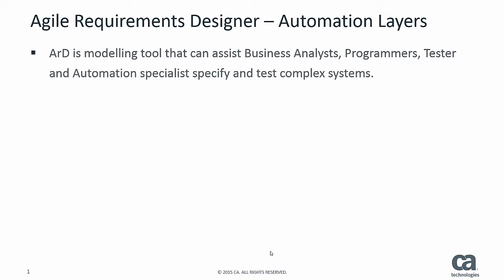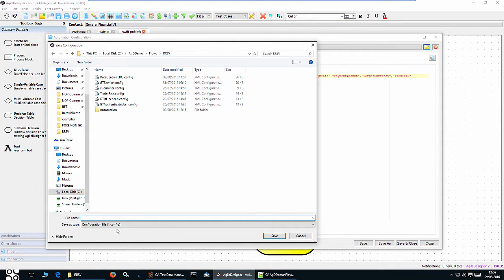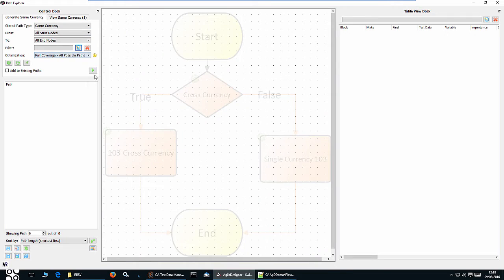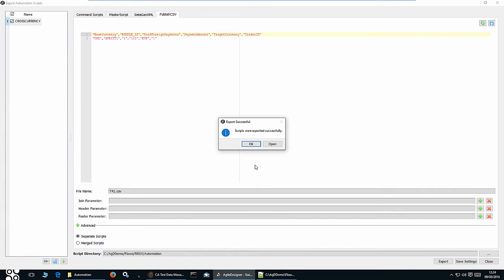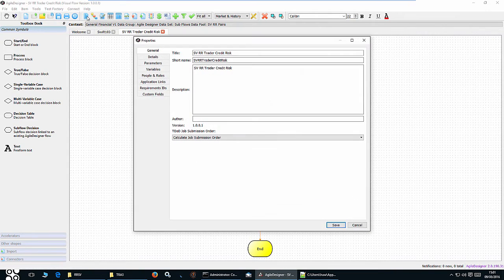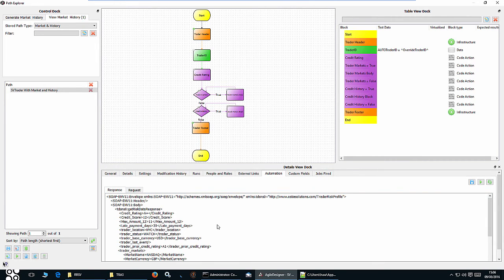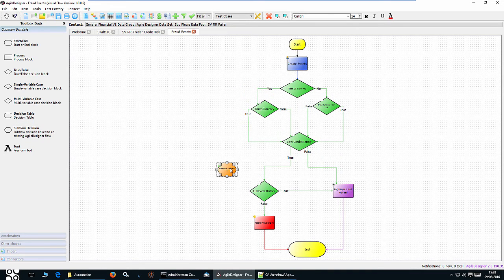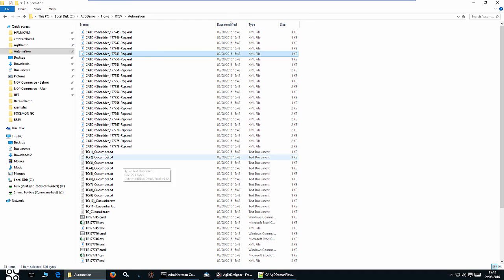How to Create & Maintain Test Automation Scripts in Multiple Languages at Once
A detailed video on how to create multiple automation layers, including building and using RR pairs to populate SV as well as calling the Test Data Manager batch engine to generate data. Multi-layer configuration in Agile Requirements Designer means that automated test scripts can be created and maintained in multiple languages at once. Automated code snippets are overlaid directly onto a model of the requirements, along with powerful data functions and virtual end-points. Test scripts, data and virtual assets can all then be generated at the same time and are updated automatically when the requirements change.